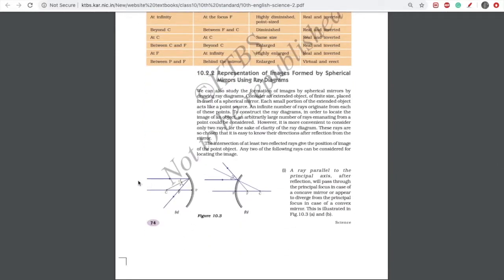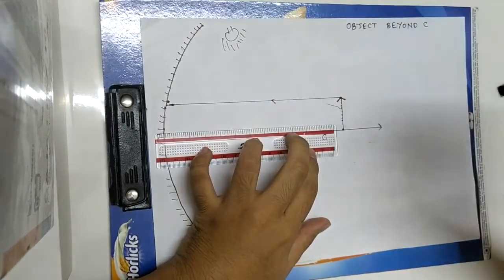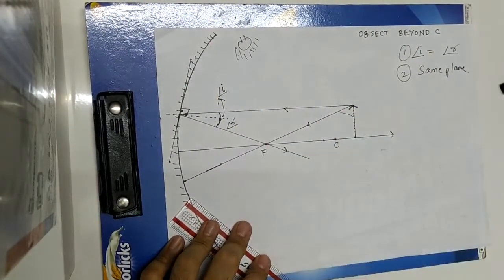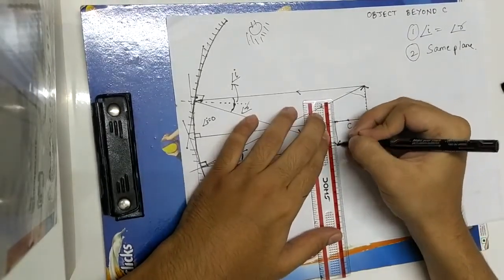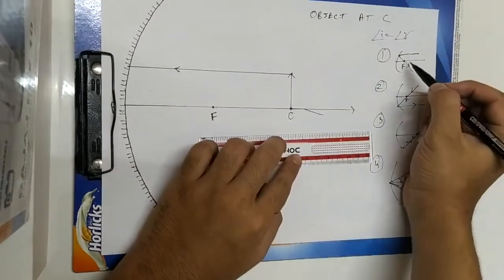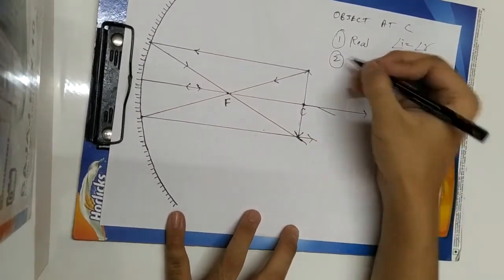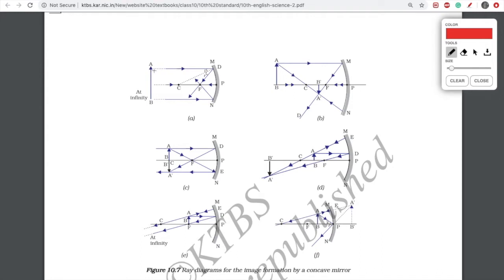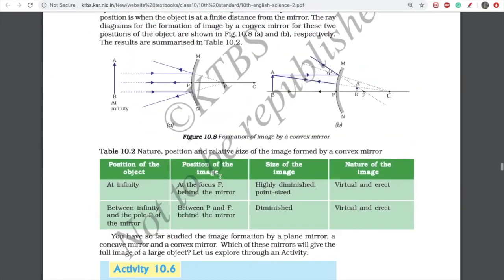Light - Part 2